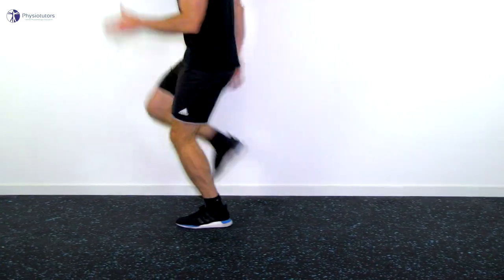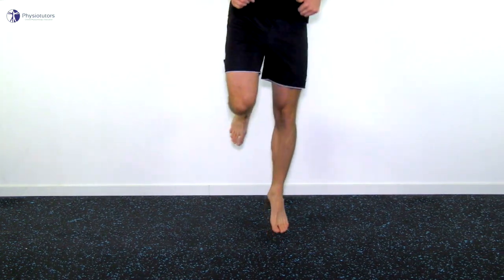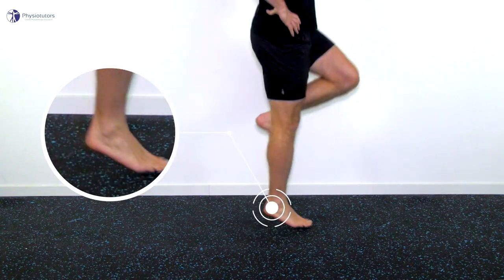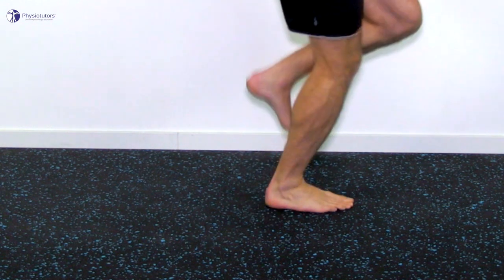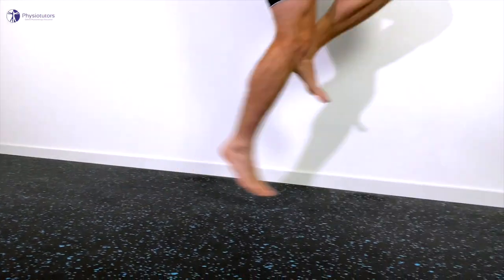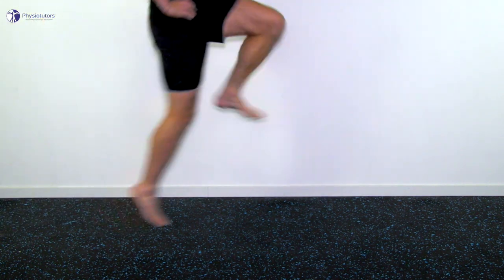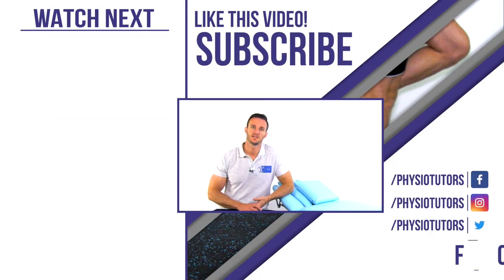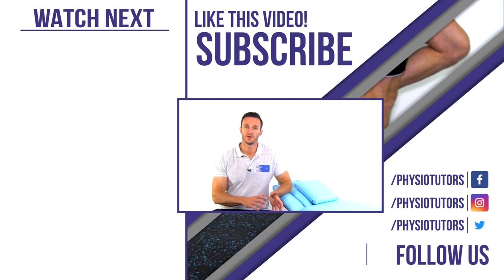Stretch-Shorten Cycle Exercises | Achilles/Tibialis Posterior Tendinopathy & Plantar Fasciitis